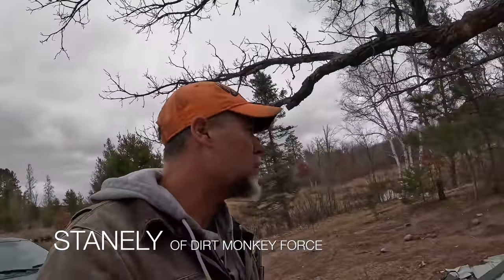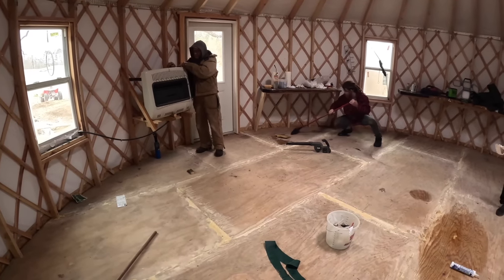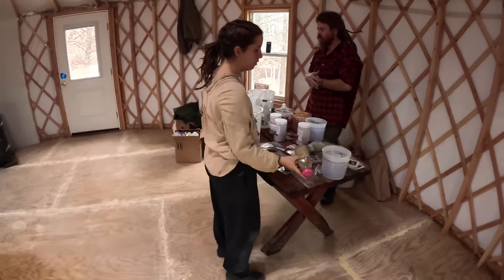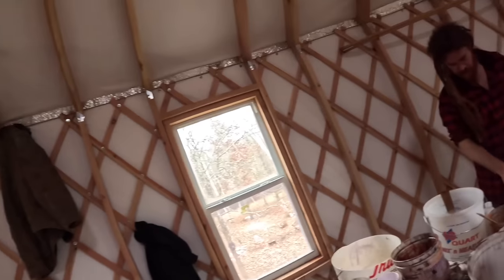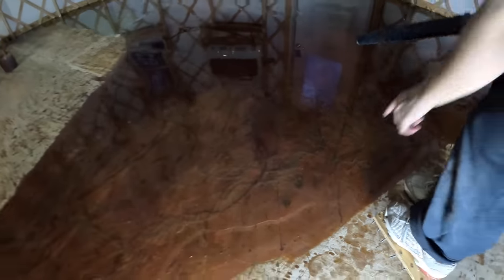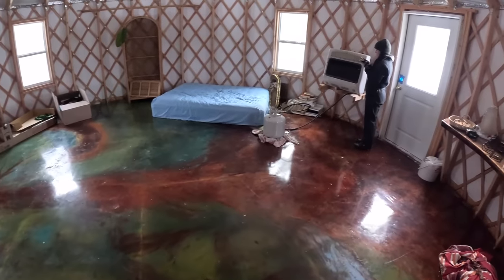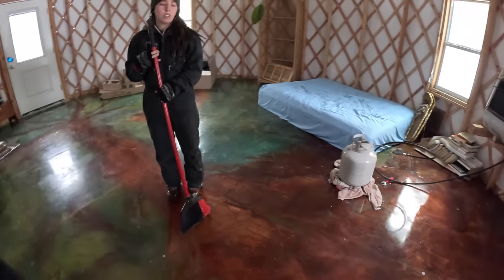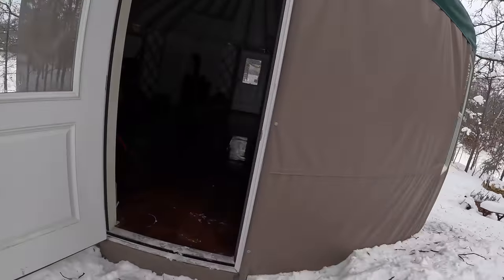2 NOOBS pour a Gorgeous Epoxy floor!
We Pour a whole floor using Stone coat epoxy resin & ZERO EXPERIENCE.